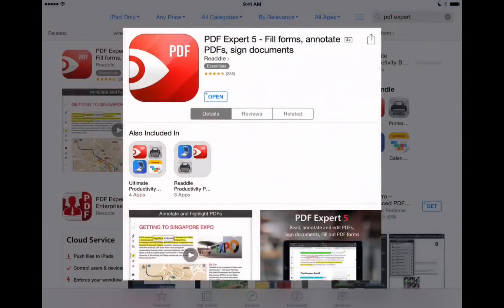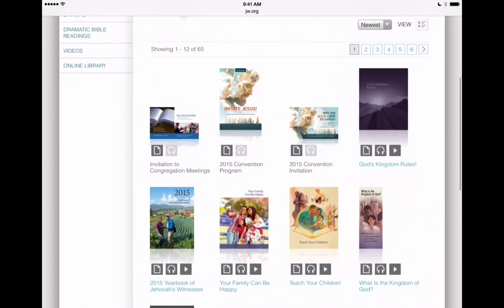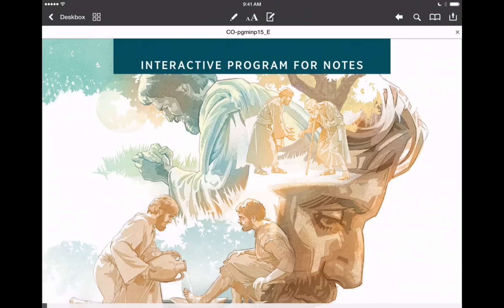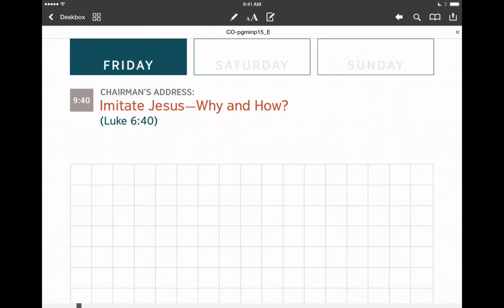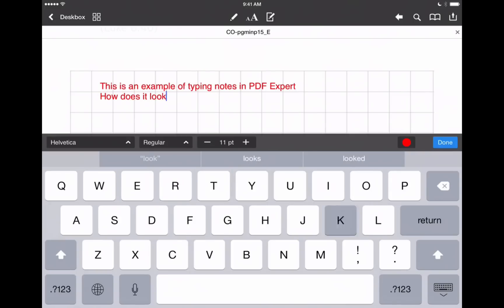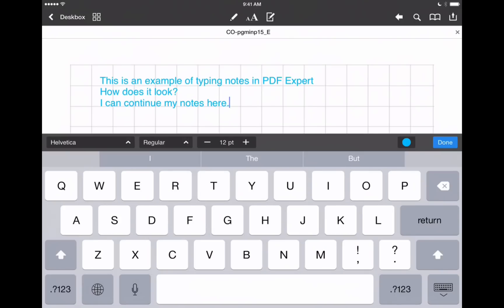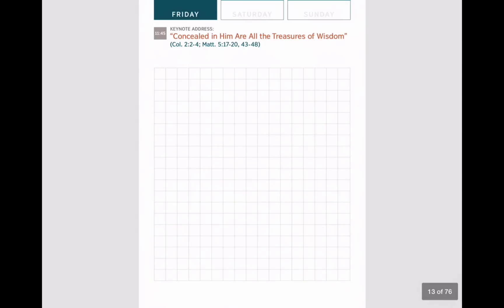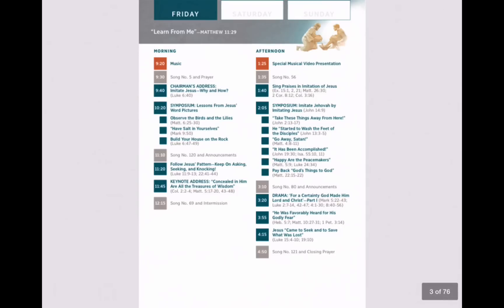How to take Notes on your iPad using the Interactive Program for Jehovah's Witnesses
This video discusses how to take notes on your iPad using the Interactive Convention Program available on jw.org. The app we use is PDF Expert which not only retains all the interactive links, but also lets you add additional pages for notes. PDF Expert also works on your iPhone using the same method shown in this video.

For more information on using the Interactive Program, please visit this